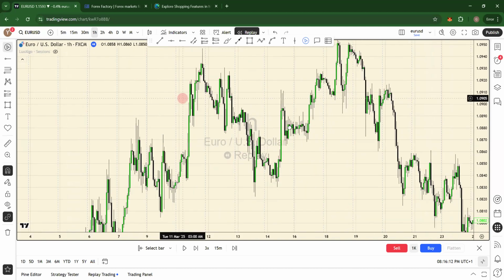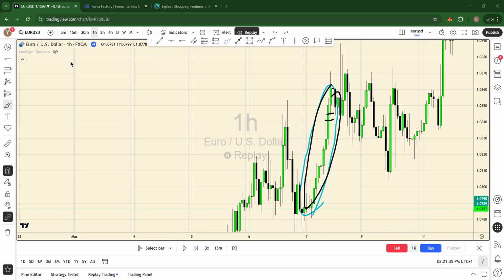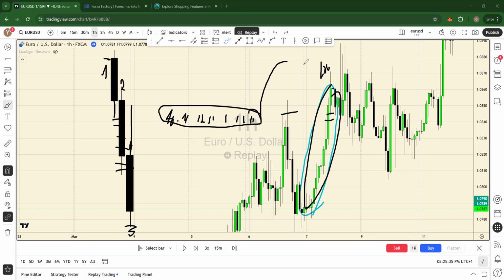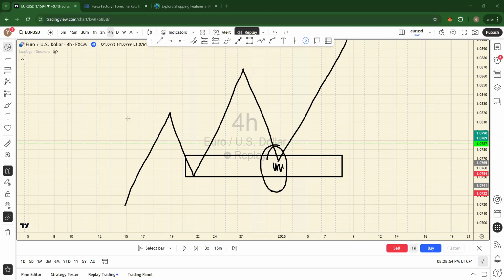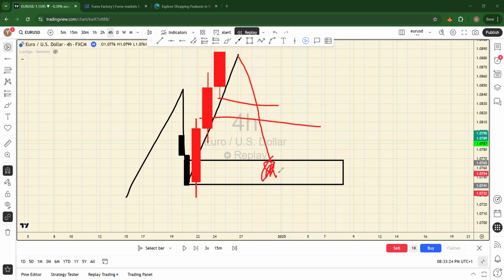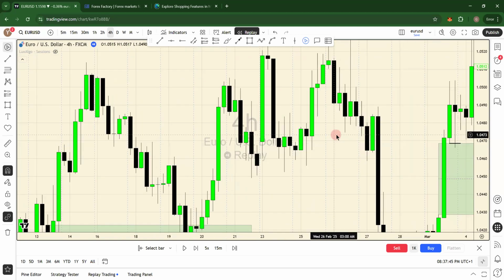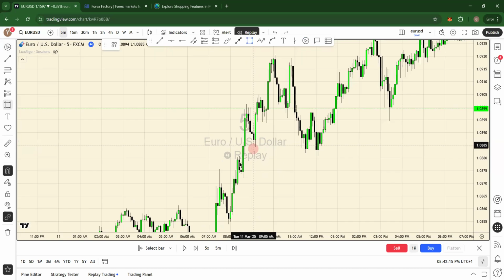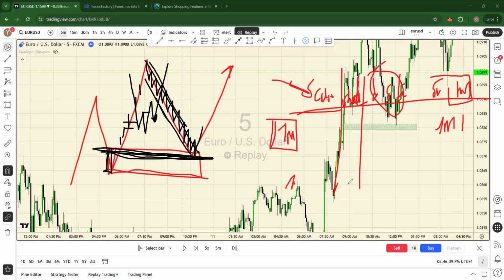Fair Value Gaps Explained: How Smart Money Really Enters Trades (FVG Strategy)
Want to understand how Smart Money really trades? In this video, I break down Fair Value Gaps (FVGs)—a powerful concept used by institutional traders.Tentrade is offering amazing opportunities to traders this week till the 31st of July

100% deposit bonus on the broker account and 20% discount on all instant account plus 10% discount on all evaluation account this is a great opportunity for you to scale up your capital either as a funded trade or as a live account trader promo code "Jugosfx"

 You'll learn what FVGs are, how to spot them on your charts, and how to use them to time your entries with precision. Whether you're trading Forex, indices, or crypto, this strategy will give you a professional edge.